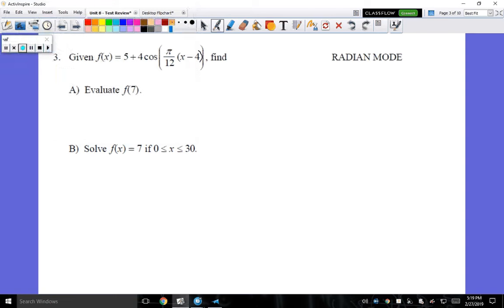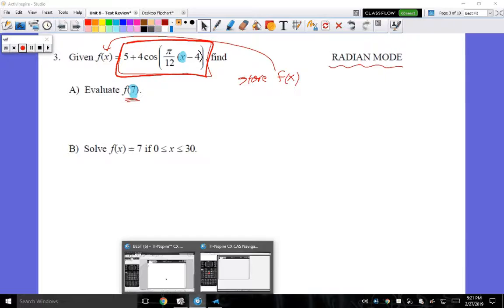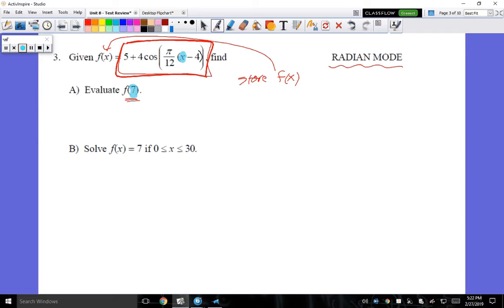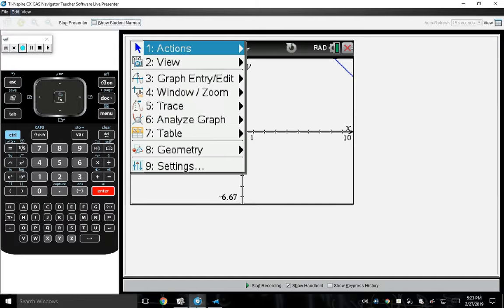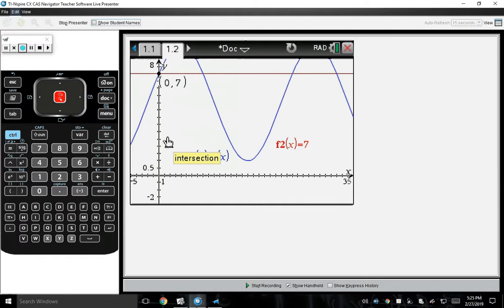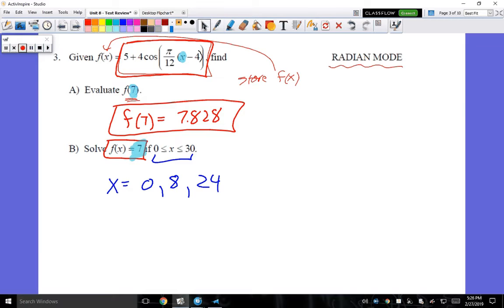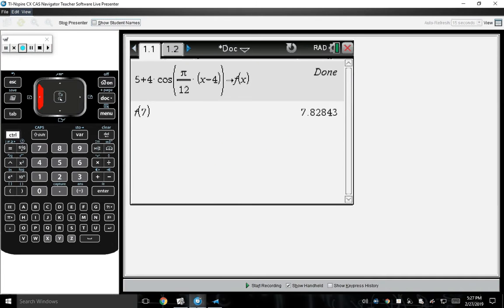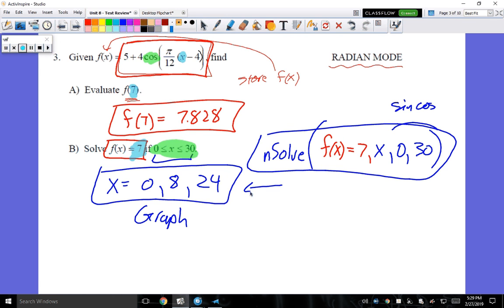PreCalculus | Unit 8 - Trigonometric Equations & Identities (Test Review Q3)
Trigonometric Equations & Identities (Test Review Q3)